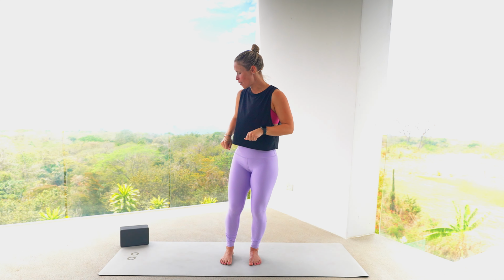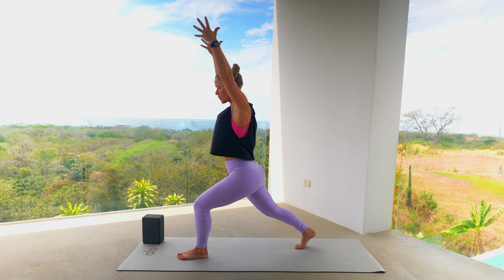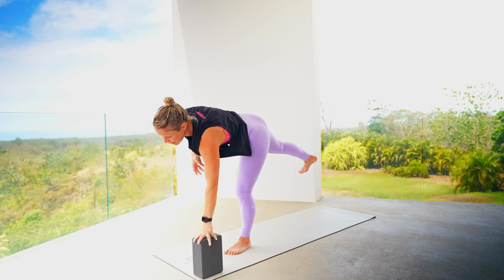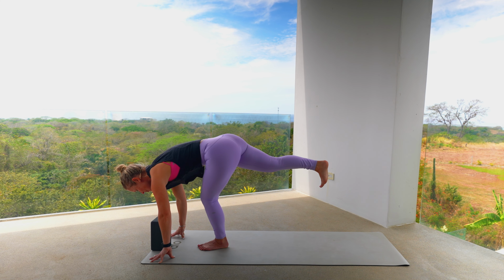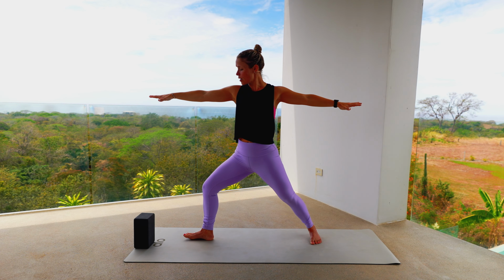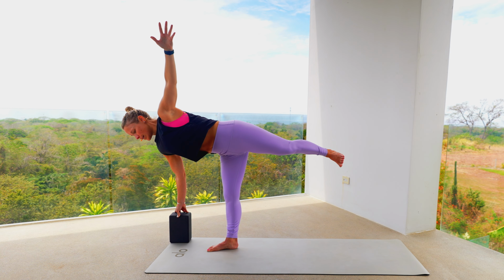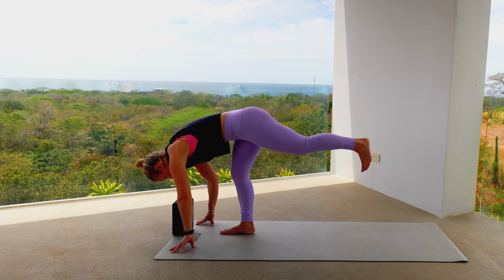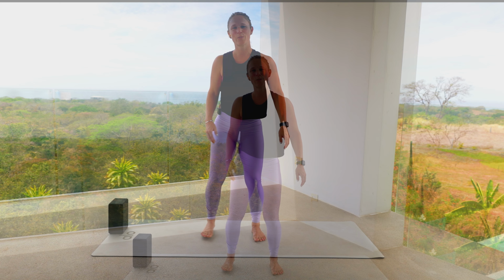Slow Flow to Power Up Core & Pelvic Floor Strength | 30 Day Yoga Challenge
Slowing it down to tap into the strength of your core & pelvic floor. The breath is key with these movements and continue to check in with what you are feeling. These exercises are pelvic floor friendly and will help build deep core strength.